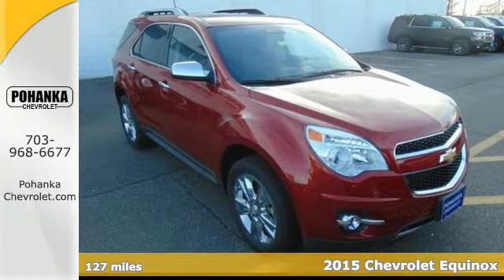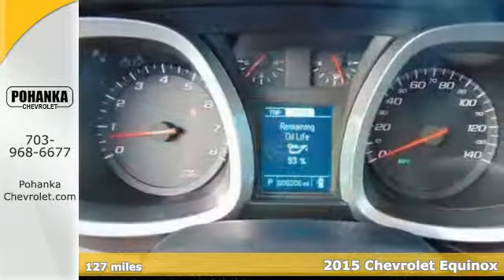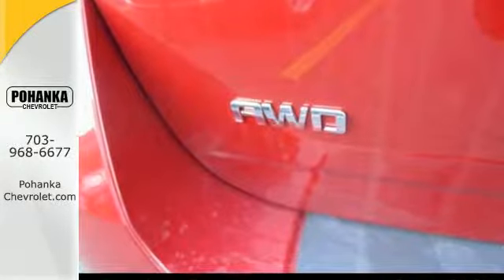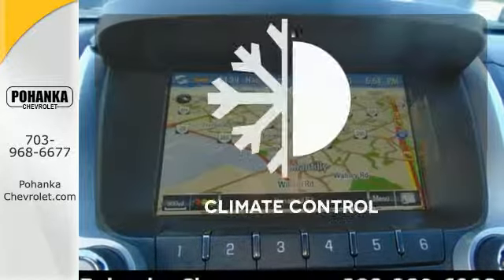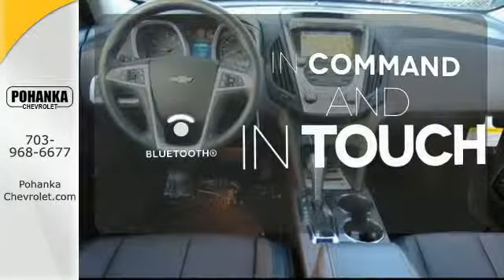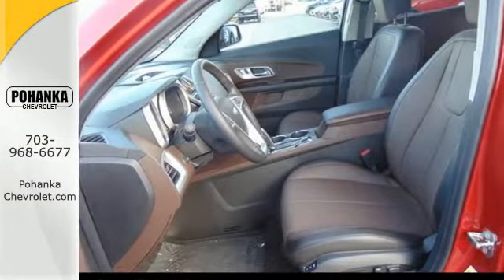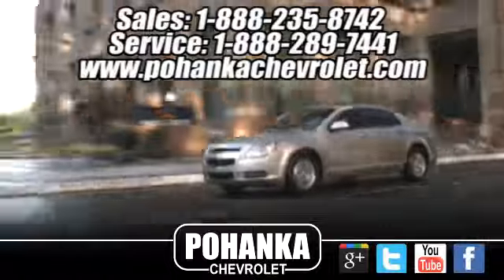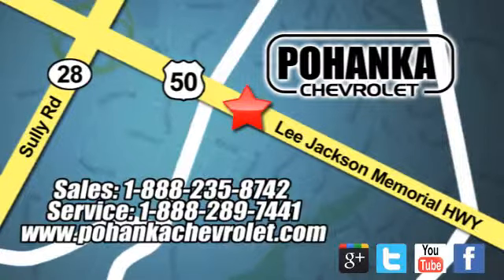2015 Chevrolet Equinox Chantilly VA Washington-DC, MD TF6224822 - SOLD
Year: 2015
Make: Chevrolet
Model: Equinox
Trim: LTZ
Engine: 3.6L V6
Transmission: 6-Speed Automatic
Stock #: TF6224822
VIN: 2GNFLHE36F6224822
AWD! All the right ingredients! Located right next to Dulles International Airport on Route 50 in Chantilly, Fairfax VA. If you've been thirsting for just the right 2015 Chevrolet Equinox, well stop your search right here. This is the ideal SUV that is guaranteed to fit your needs. This Equinox will take you where you need to go every time...all you have to do is steer! All prices exclude taxes, title, license, and dealer processing fee of $599.00. Published price subject to change without notice to correct errors or omissions or in the event of inventory fluctuations. All features not on all vehicles. Vehicles shown are for illustration purposes only.

Address:
13915 Lee Jackson Hwy